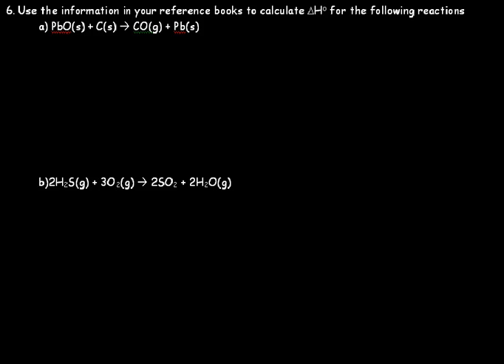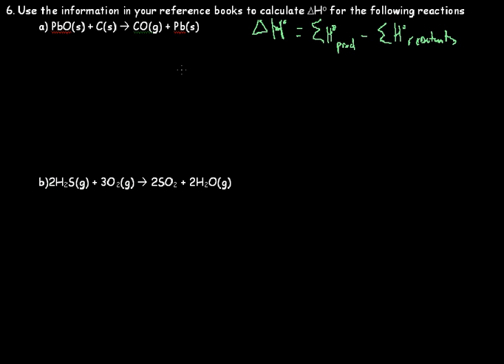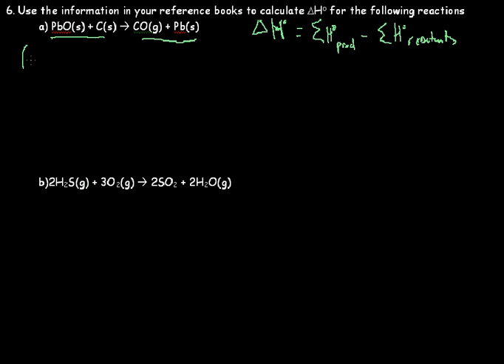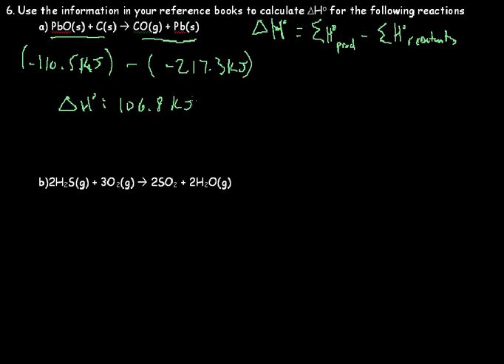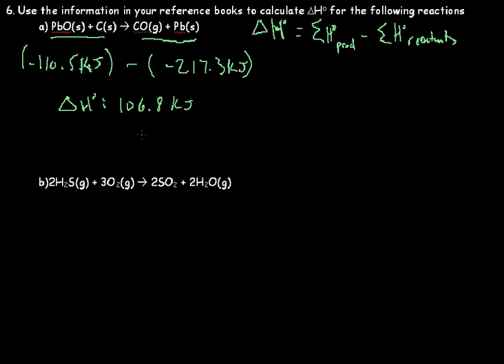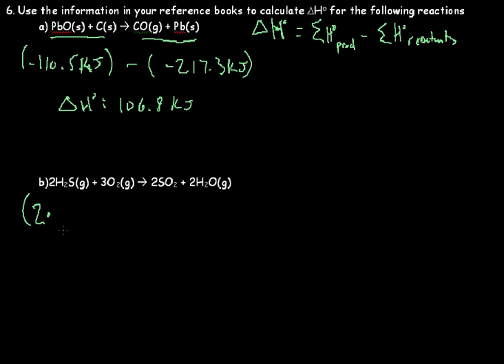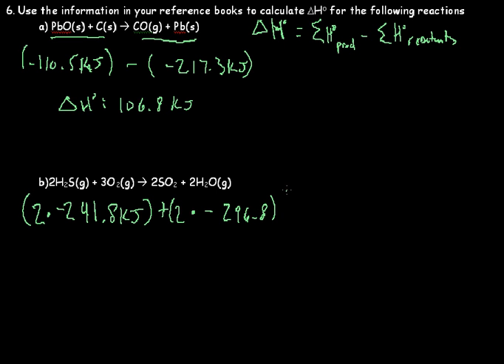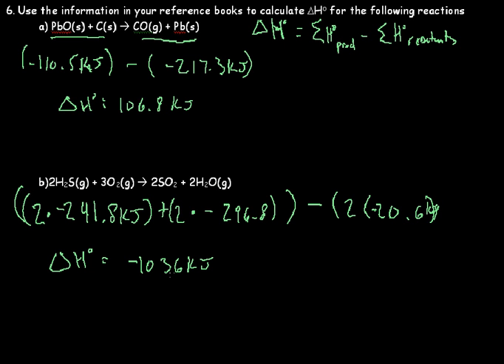thermochemistry review guide number 6